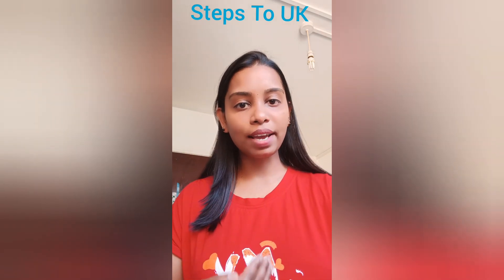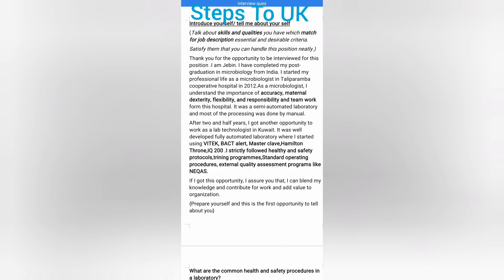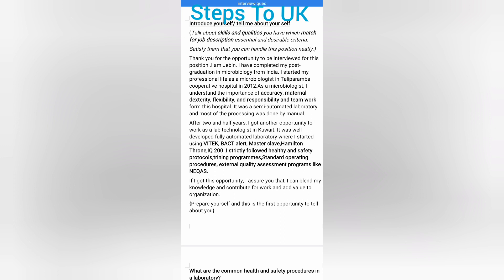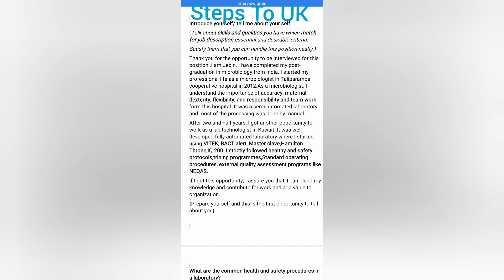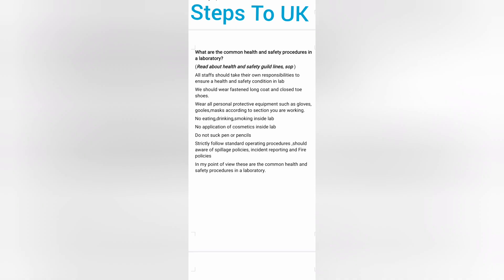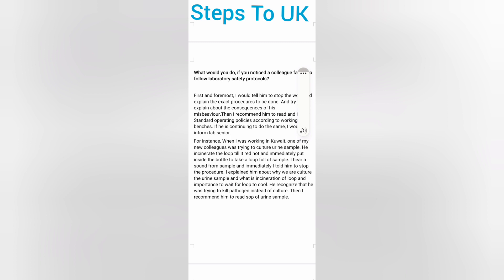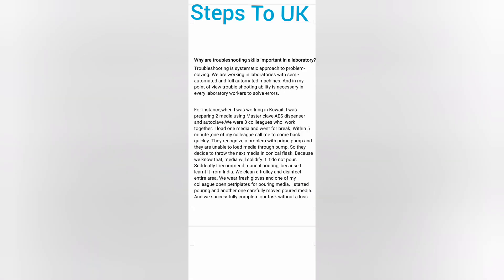technician Interview Questions part 1